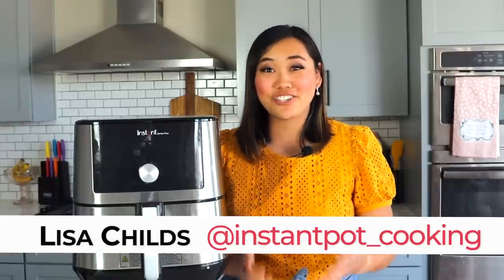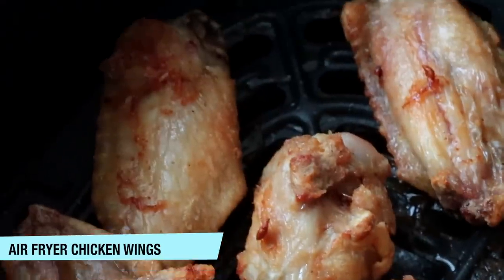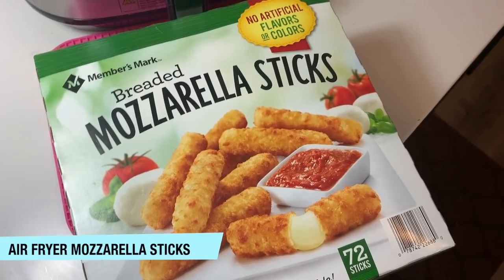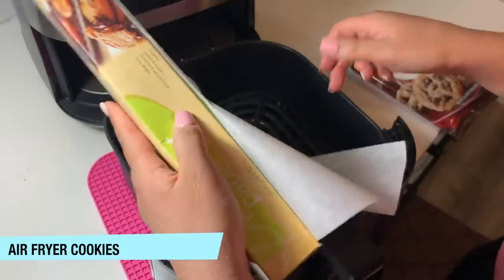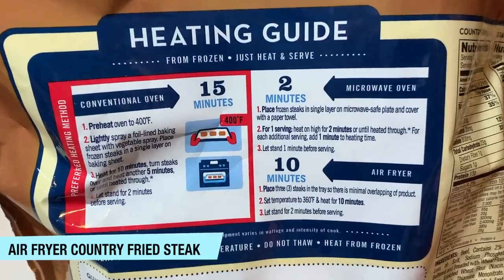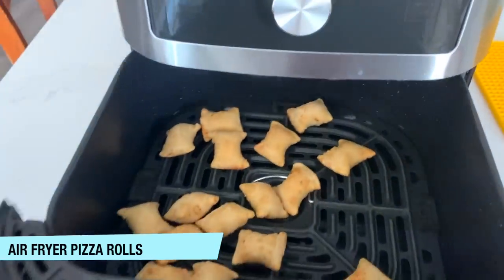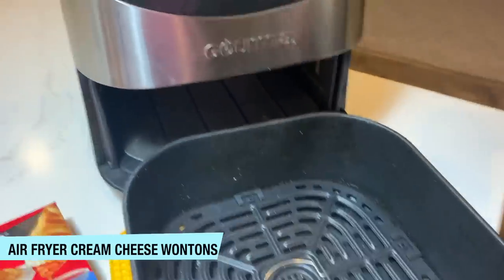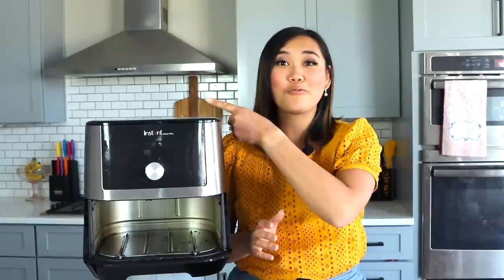15 Things you DIDN'T Know the Air Fryer Could Make!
🚨PRE-ORDER MY NEW COOKBOOK TODAY! "Enjoy! 101+ Pressure Cooker Recipes for Everyone" will ship early December. 🚨 Hey guys! I'm Lisa Childs, welcome back! In this new video, I'll be sharing with you 15+ quick and easy, 1 ingredient store bought items you can make in the air fryer! (and a couple pretty sweet tips)

My friend Kristen from @SixSistersStuff also shared a bunch of foods you didn't know you could make in the air fryer- here are two of her videos

*Similar small tongs
*My Instant Pot Duo 6 Quart
*Instant Pot Cheesecake Push Pan with Handle

TIME STAMPS
0:00 INTRO
0:13 Air Fryer Tortilla Chips
0:53 Air Fryer Bacon
1:42 Air Fryer Wings
2:46 Air Fryer Chicken Nuggets and Tater Tots
3:29 Air Fryer Mozzarella Sticks
4:15 Silicone Trivets for Air Fryer
4:52 Jumbo Air Fryer Cookies and mini cookies + TIP!
6:10 Air Fryer Sugar Cookie for Fruit Pizza
6:35 Air Fryer Country Fried Steak
7:45 Air Fryer Pizza
8:26 Air Fryer Pizza Rolls
9:21 Air Fryer Sausage Patties
10:10 Air Fryer Cream Cheese Wontons
11:00 Air Fryer Sausage Links and Asparagus
11:57 Tip for Storing Asparagus in Water